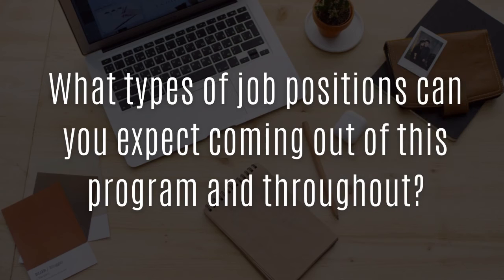University of British Columbia - Food, Nutrition and Health | WHY I LOVE THIS PROGRAM!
Welcoming Maddy Huehn, a student at the University of British Columbia studying Food, Nutrition, and Health, who speaks about her experiences switching programs and how to best study for different courses in science and nutrition.

If you liked this video, hit the subscribe button, and make sure to share what program you'd like us to do next or any other questions you have below in the comments!

Edit: How2University has unfortunately ceased operations, including its website, courses, and social media presence, as of December 21, 2022. While a few previously filmed videos may be released on our channel in the future, these would be exceptions. Most importantly, we extend a MASSIVE thank you to everyone who contributed to the How2Crew team, as well as to our interviewees, instructors, mentors, viewers, and supporters. We hope our efforts have been helpful, and we wish you all the best in your academic journeys!
0:00 - Intro
0:25​ - Why did you select this program and university?
1:09  - What are the teaching styles, evaluations, and workloads like and how do you suggest people study in this program?
5:10 - What type of content is taught in this program?
7:30 - What advice could you provide on the application process for your program and for scholarships?
9:58 - What courses do you suggest or not suggest taking in university and high school?
11:39​ - What types of job positions can you expect coming out of this program and throughout?
12:59 - Advice for on-campus & off-campus housing?
13:37 - How is campus life including party culture, go-to spots, clubs, greek life, exchange and other university opportunities?
14:32 - How to make friends in university?
15:57 - What support resources are available to students?
17:20 - Finally, what advice would you give to your first-year self starting out in this program?

The views expressed in this video belong to the individuals interviewed and do not represent the perspectives of the post-secondary institutions discussed, their affiliates, How2University, or any other organizational body mentioned. Notably, guidance on university admissions is provided by and based on student experiences rather than institution-specific directives. How2University does not assume responsibility for admission advice and advises users to independently research each university's application procedures. Our goal is to offer impartial insights and information from a student-centric viewpoint.